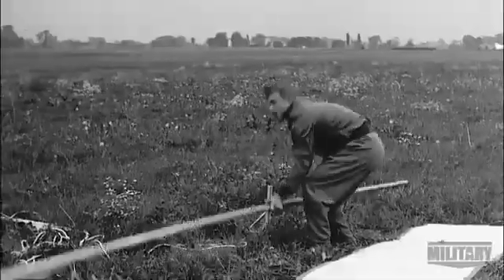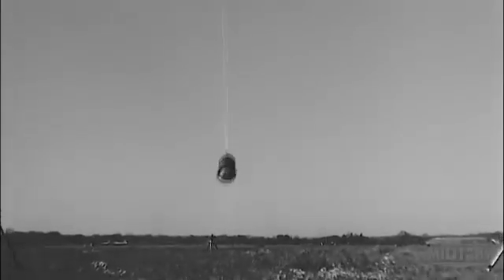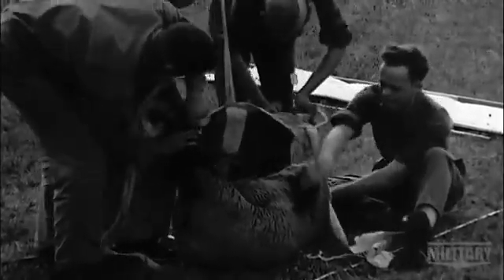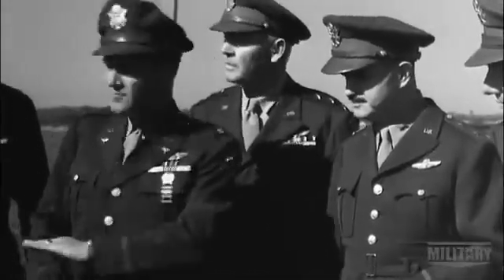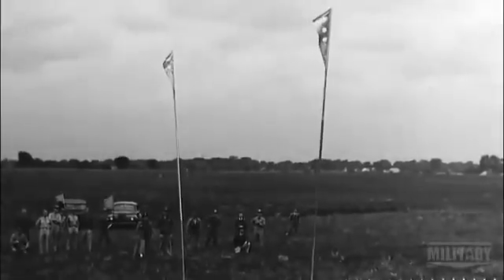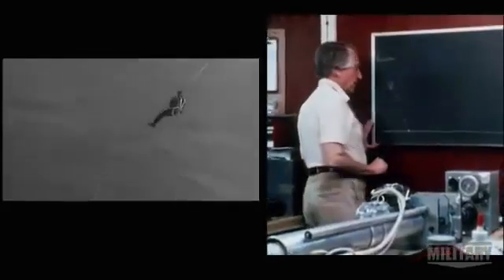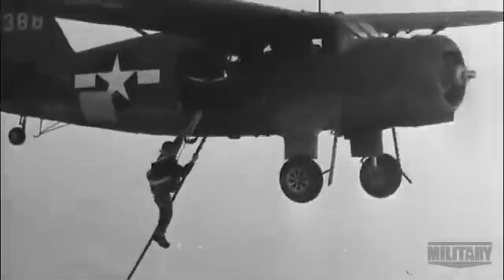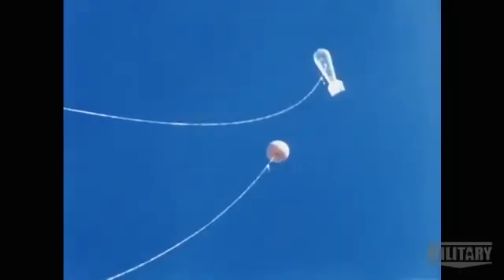Fulton Skyhook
Known colloquially as Skyhook, the Fulton surface-to-air Recovery System is a system where slow-moving fixed-wing aircraft capture loads on the ground. These loads included both inanimate objects and individuals. However, personnel recovery was the system’s primary use.